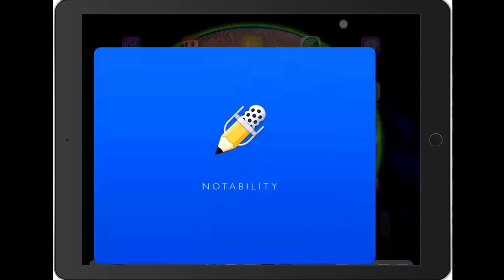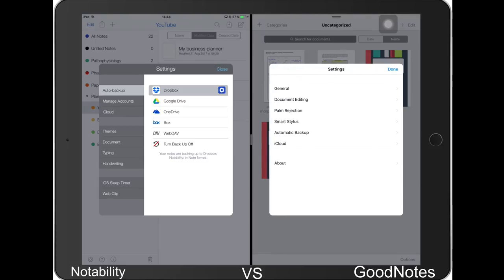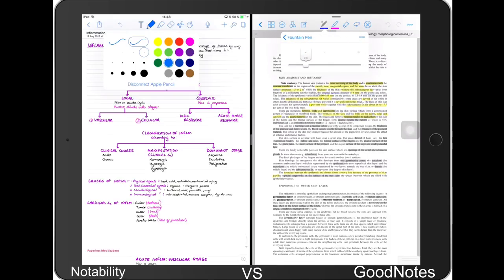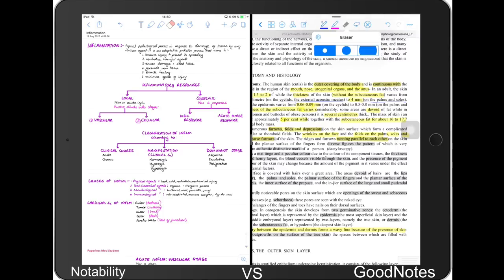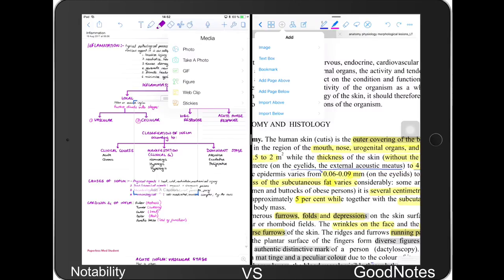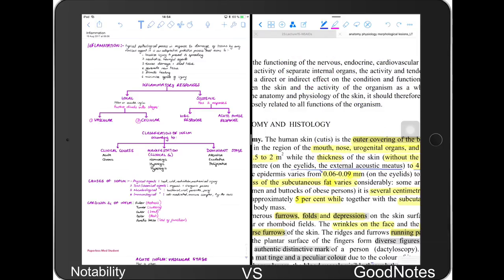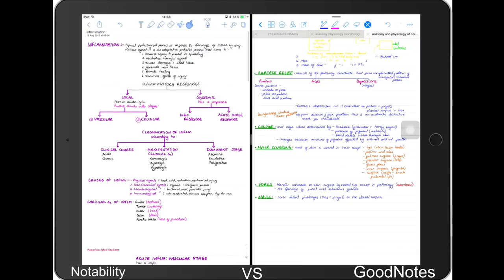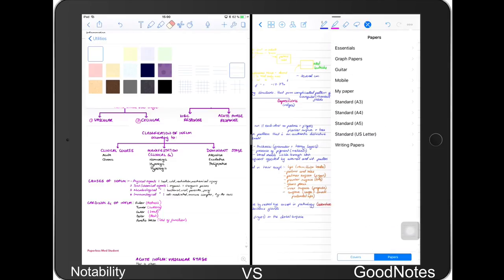NOTABILITY VS GOODNOTES| Paperless Student